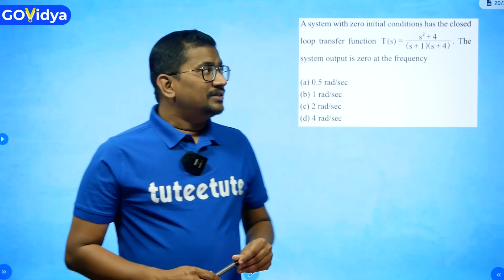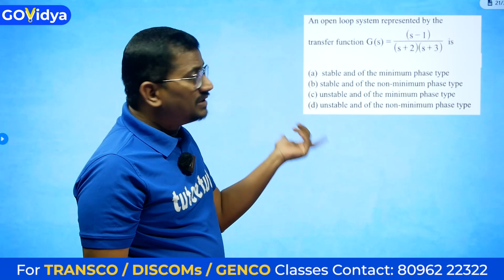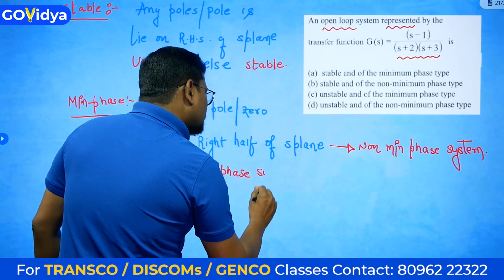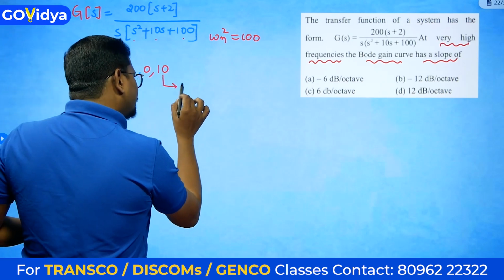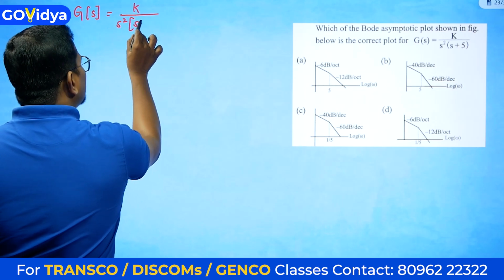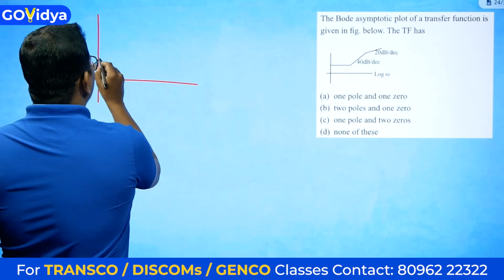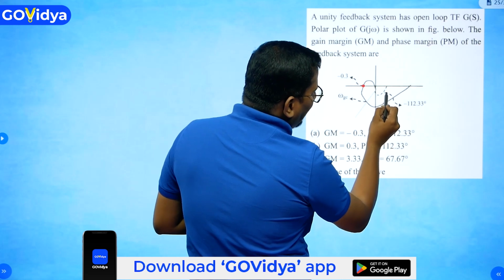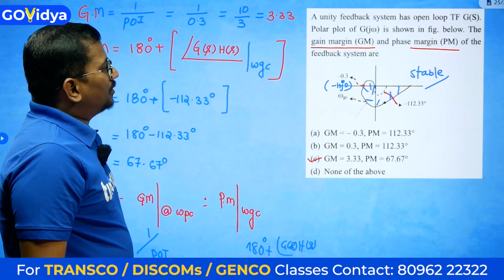TRANSCO | 1000 Important Questions | Control Systems Part_10 | EEE & ECE